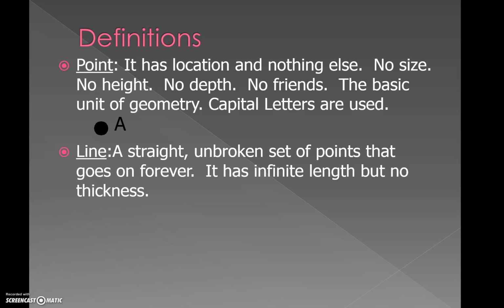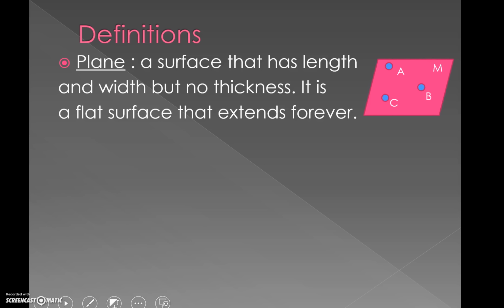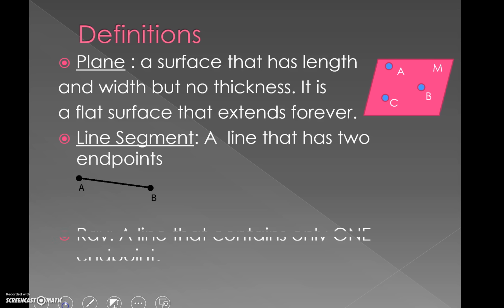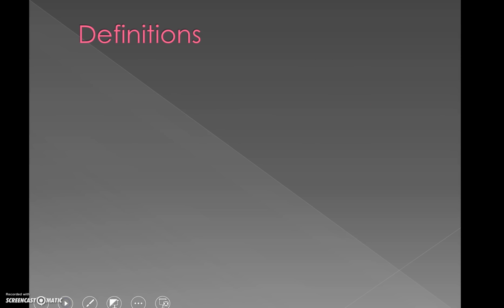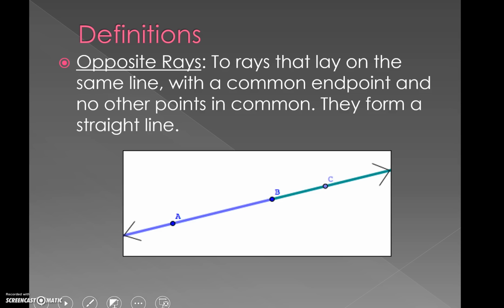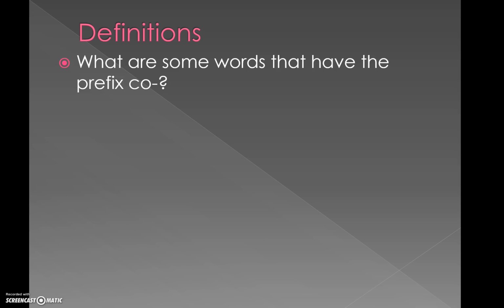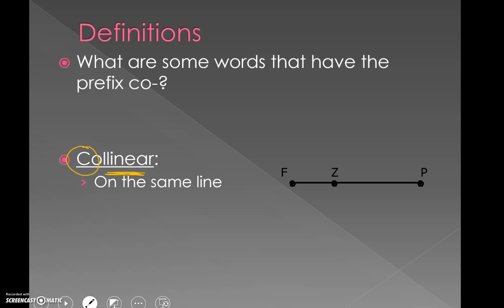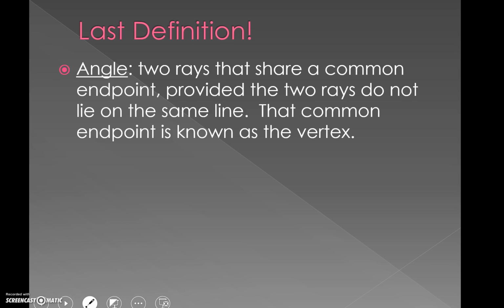1 Essentials of Geometry